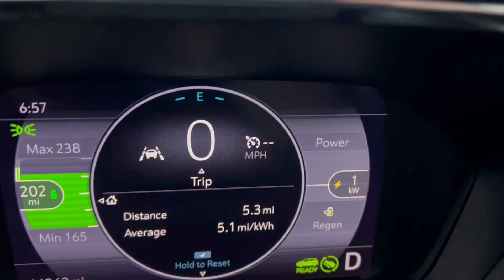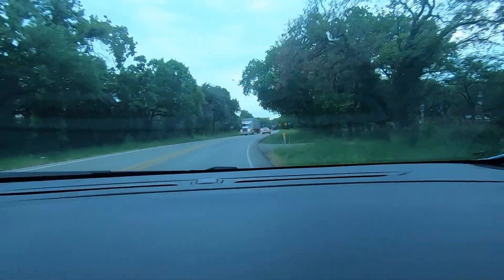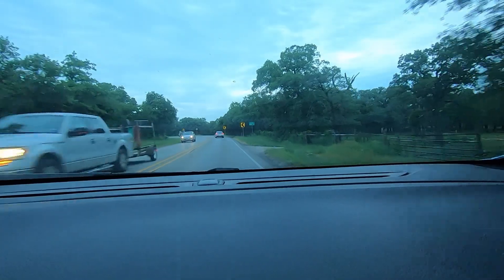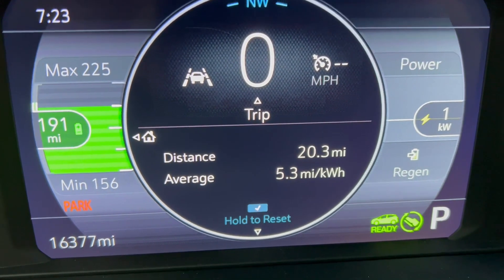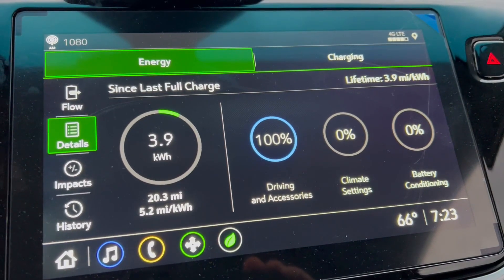Spring Weather Efficiency for a Chevy Bolt EV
A few days before I filmed this video, GM announced that the Bolt was being discontinued.  I'll share my thoughts on that and demonstrate how good the efficiency of this car is with spring temperatures.

Music Credits

No Gravity - Nick Petrov
Music from Uppbeat (free for Creators!)